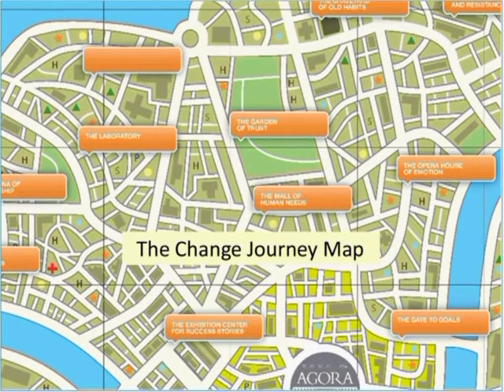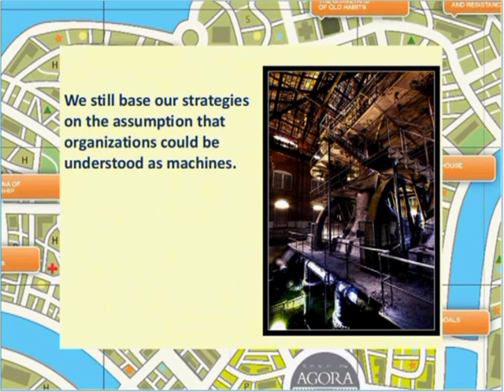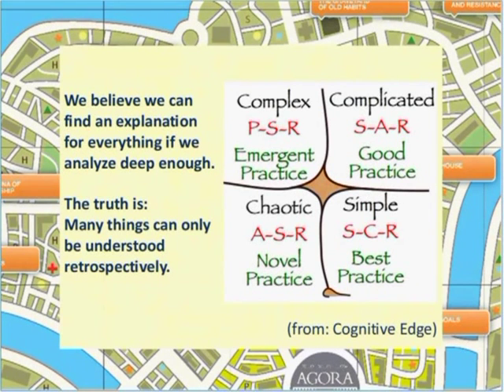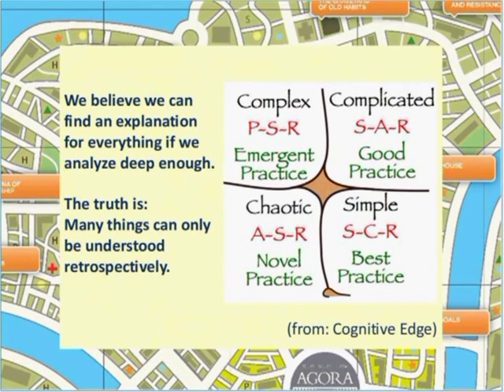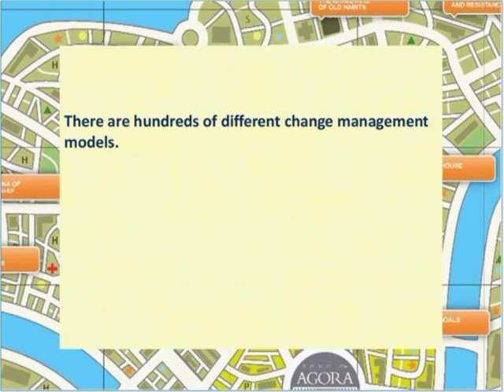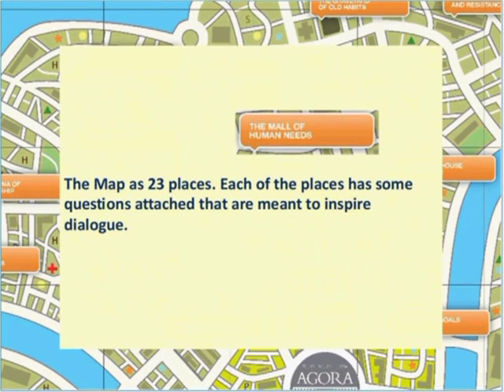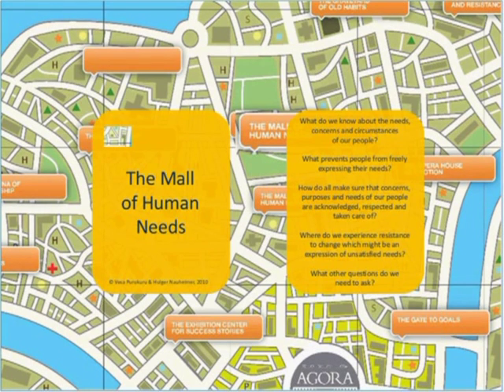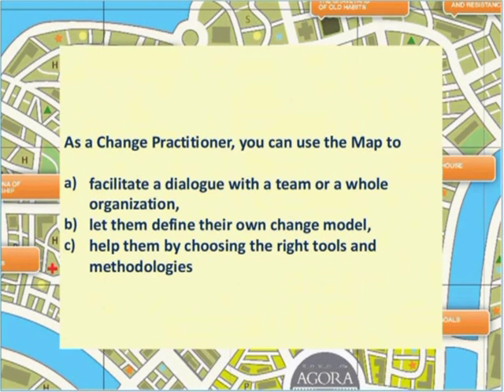Change Journey Introduction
The Change Journey is a radical approach to change. It is based on the paradigm that change in organizations is not a linear path from A to B. As many of us experience, what happens in a change process is largely unpredictable. Our Change Journey Map then helps you to navigate through uncertainty. This Map is inclusive - which means whatever tools and models you are used to can be incorporated. For all of you who are involved in a change process - we invite you to become a fellow traveller!